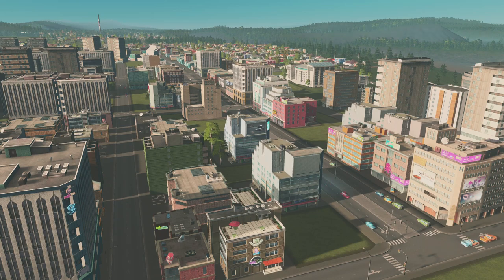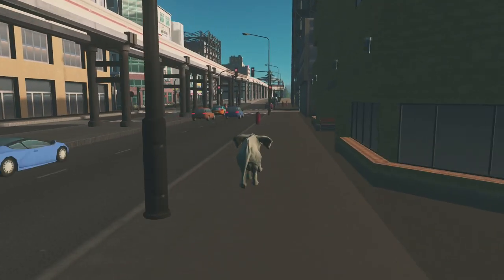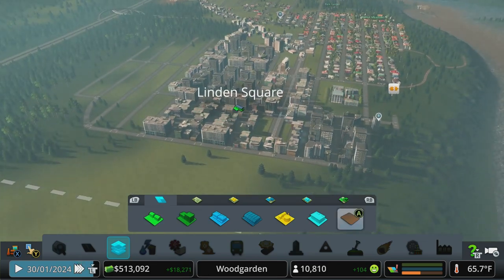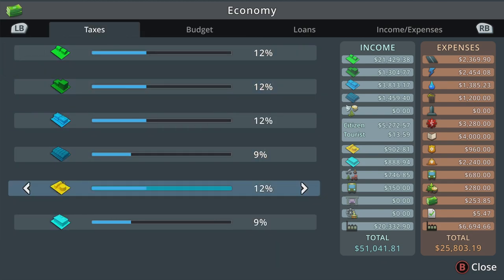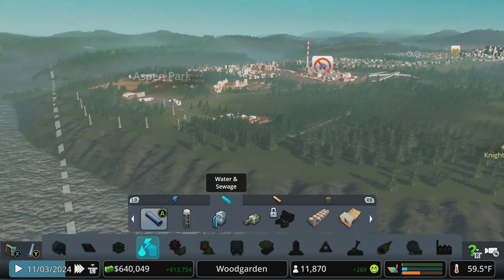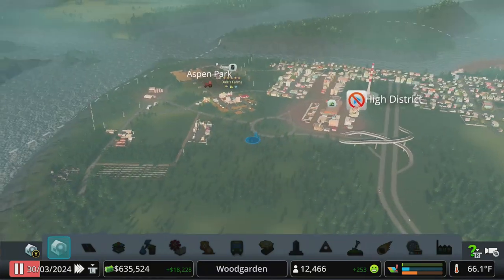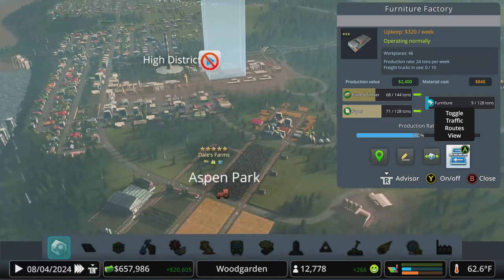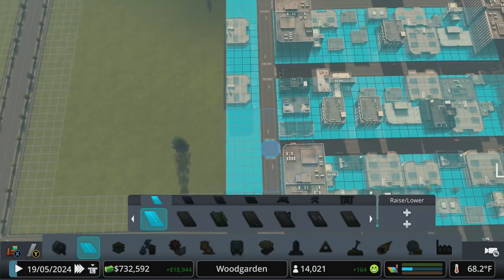Let's Play Cities Skylines - S6 E5 - Production Chain (Industries on Console)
I guess it's time to start a new build, this time on the Woodgarden map.